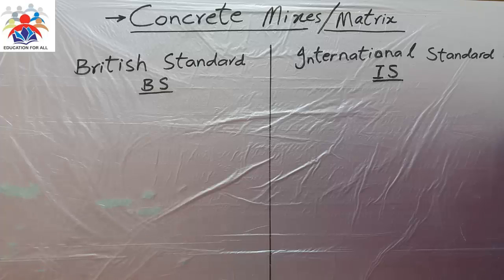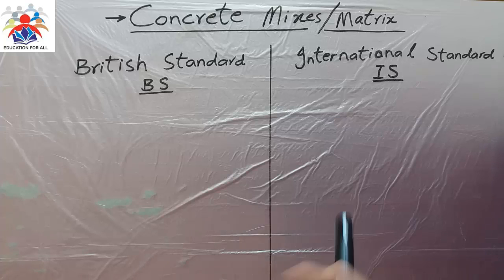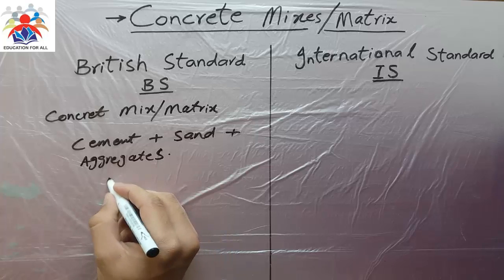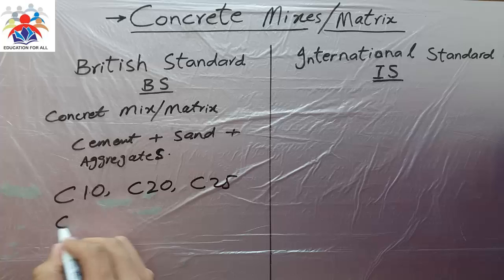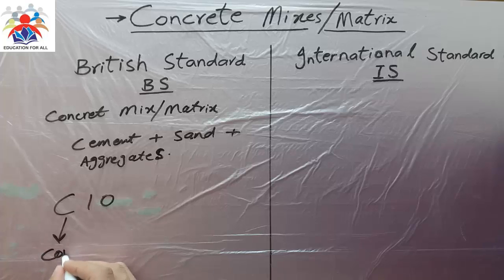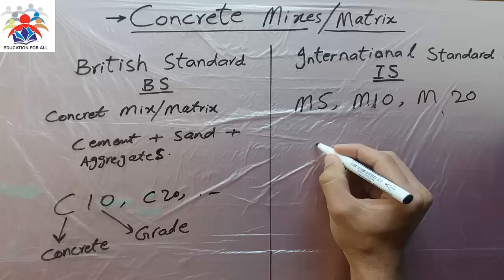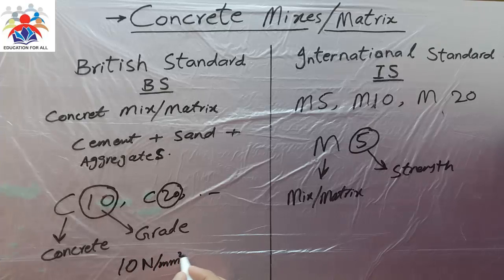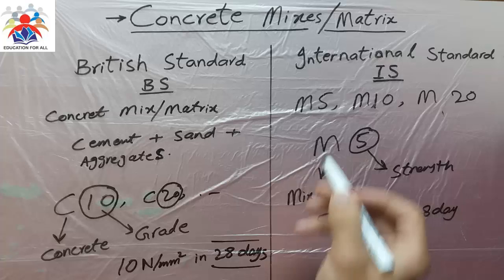Concrete Mix BS and IS Standard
In this video it is explained about the concrete mixes I have explained two different standards British Standard BS and International Standard IS systems. Both standard are more or less same is terms of explanation. for example in BS they use C10, C20, C30 etc It means concrete mix having C10 code will have compressive strength of 10N/mm2 in 28 days. Similarly in IS standard they use M5, M10, M7.5 etc it means that the compressive strength of concrete mix under M5 have 5N/mm2 compressive strength in 28 days. In order to understand properly see video till end.